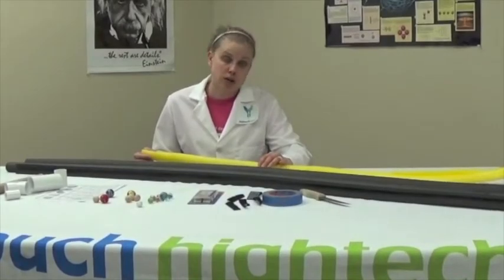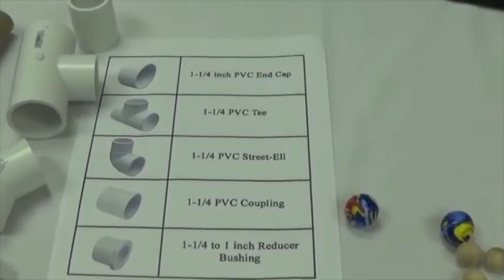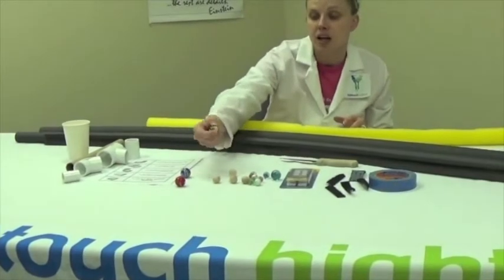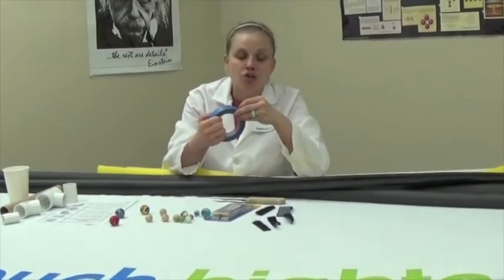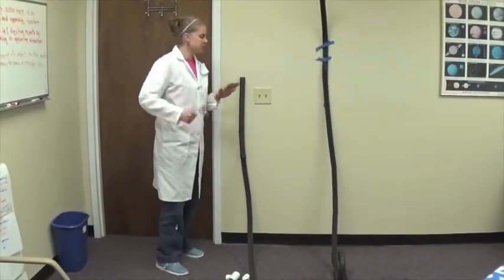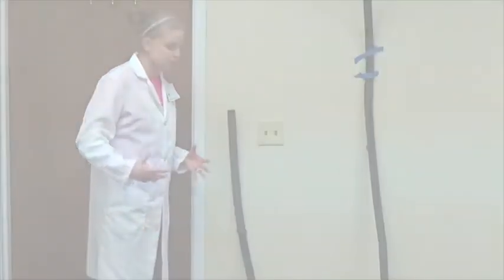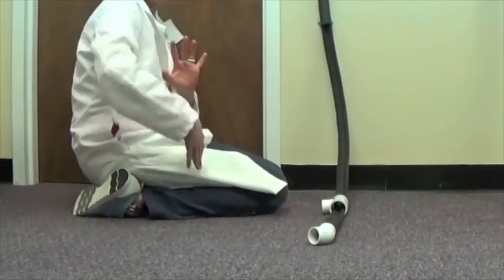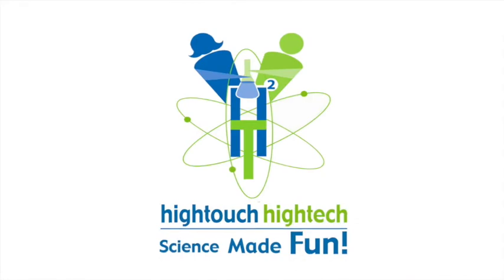Marble Rollercoaster Experiment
A rollercoaster is a good example of utilizing potential and kinetic energy. As the car climbs
higher and higher, the potential energy increases. To use the stored energy, the rollercoaster
car must go down the hill. As the car goes down the hill, potential energy converts to kinetic
energy. Want more STEM-inspired experiments? Try this fun marble roller coaster experiment today!